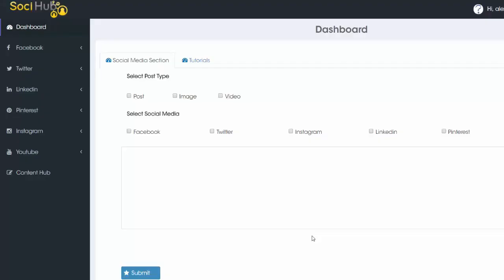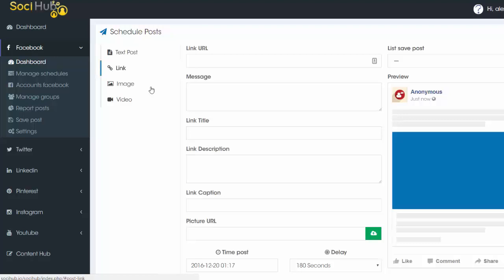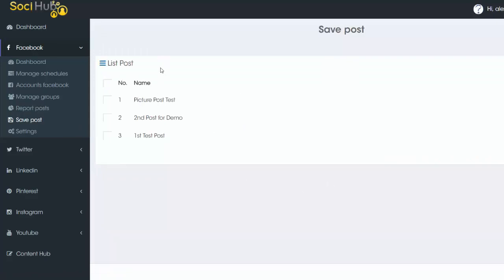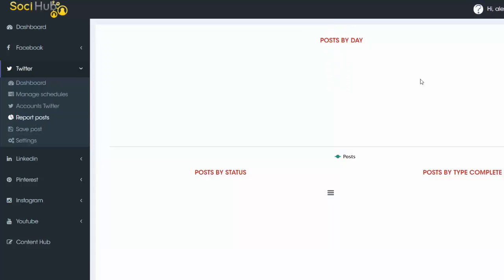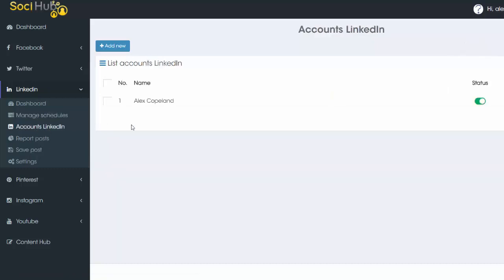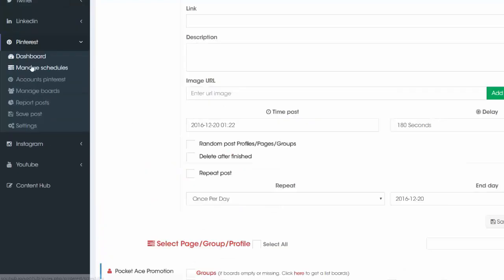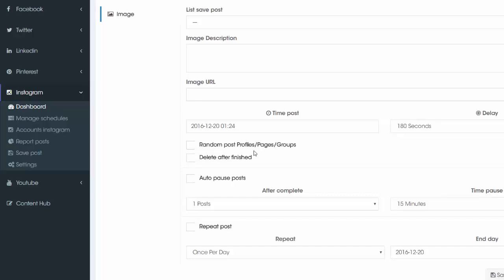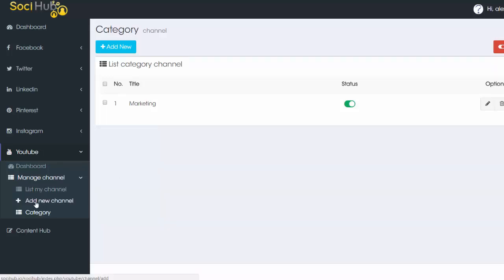SociHub Review Bonuses - DEMO VIDEO